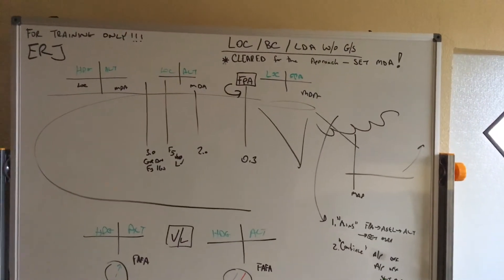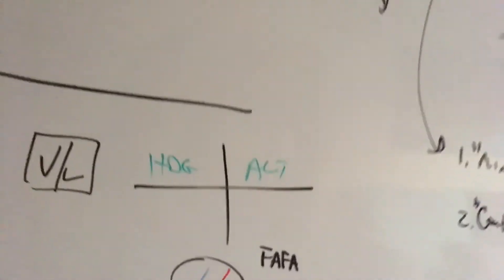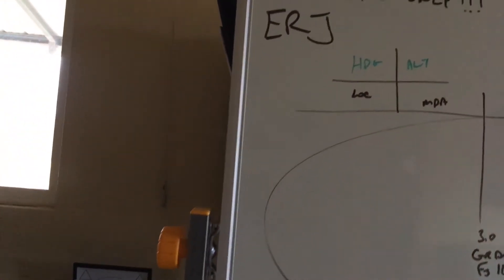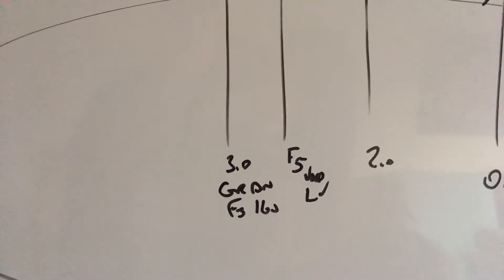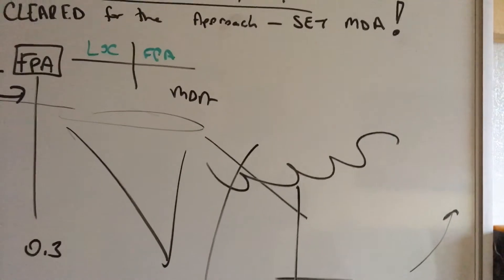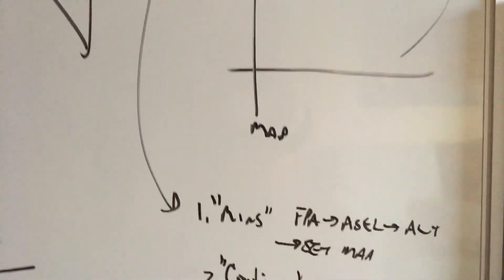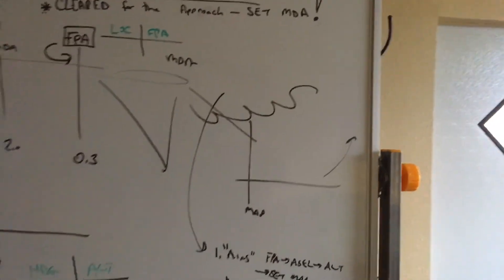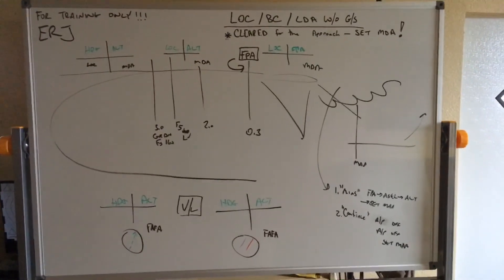ERJ 175 Localizer Approach at the FAFA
ERJ 175 sequence of events surrounding shooting a s Localizer type approach from the final approach fix altitude.